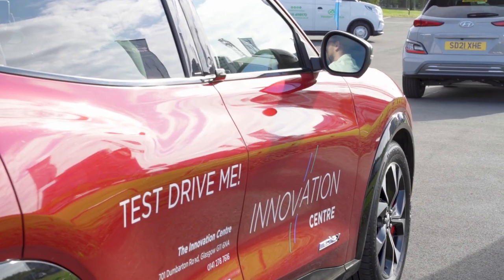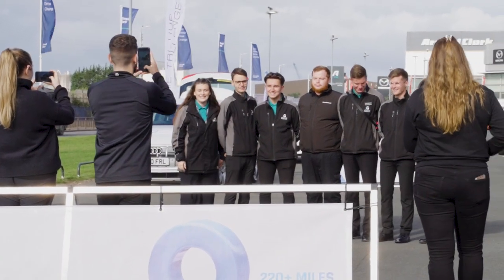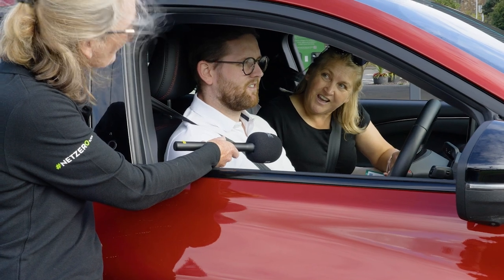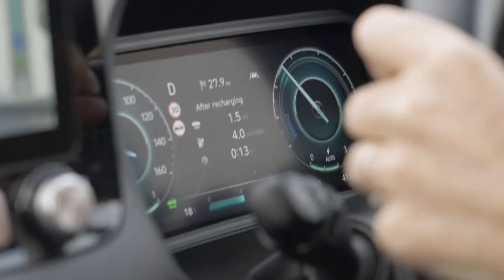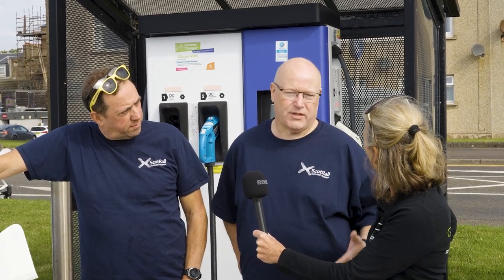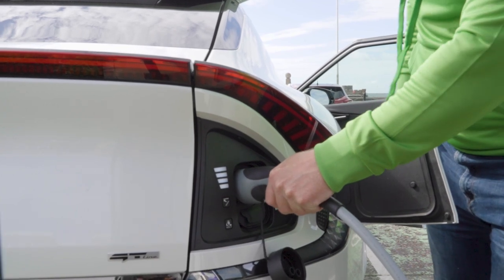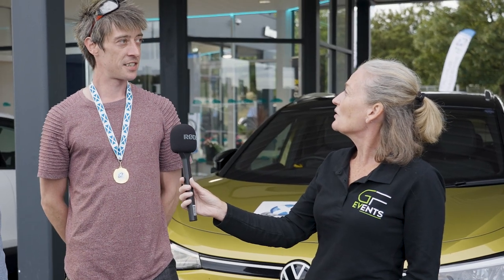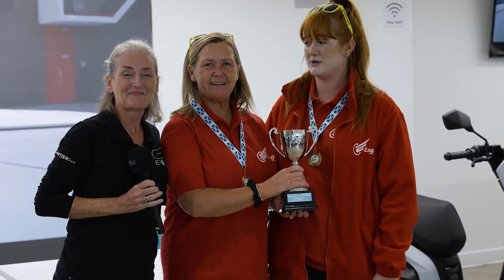Green Fleet EV Rally 2022